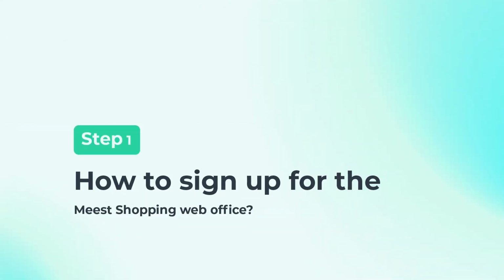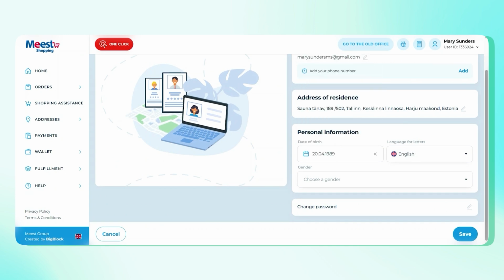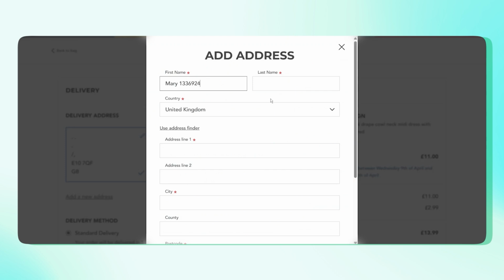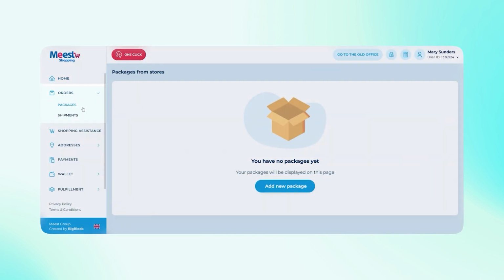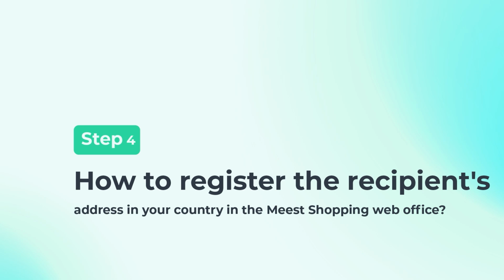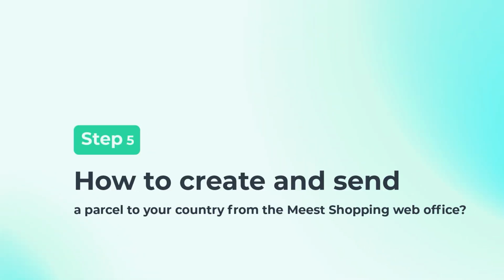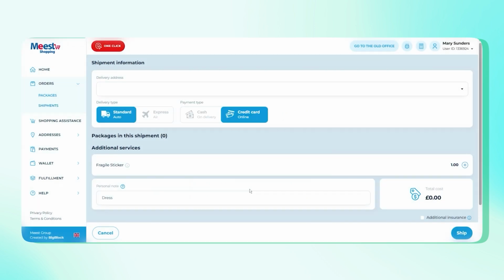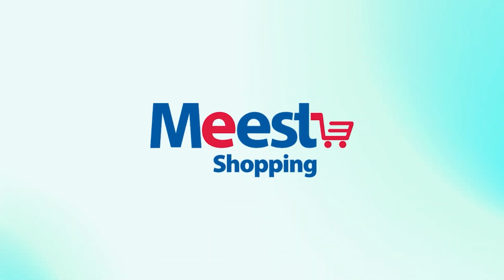How it works? Web office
Check out the instructions for using the Meest Shopping service and learn how to deliver online purchases from those foreign online stores that do not have direct delivery to your country.

00:16 How to sign up for the Meest Shopping web office?
01:12 How to make a purchase in a foreign online store?
02:23 How to register a tracking number in the Meest Shopping web office?
03:24 How to register the recipient's address in your country in the Meest Shopping web office?
04:05 How to create and send a parcel to your country from the Meest Shopping web office?
05:15 How to pay for the delivery service from the Meest Shopping web office?